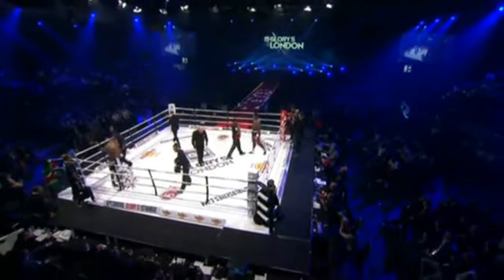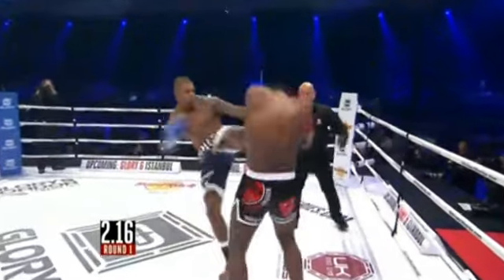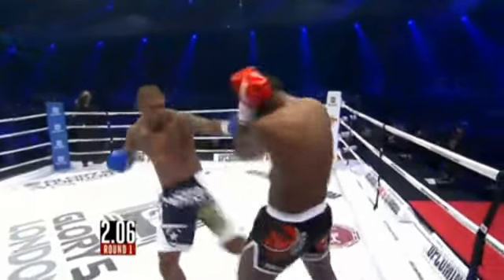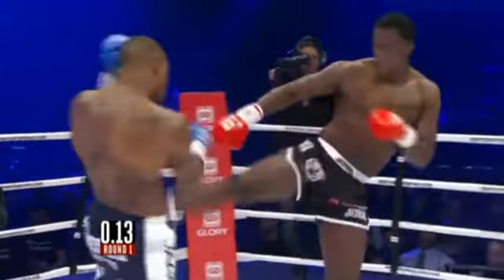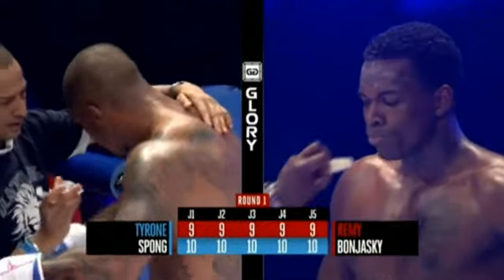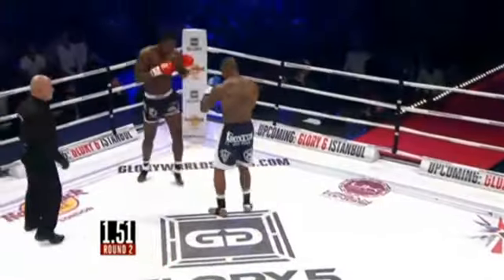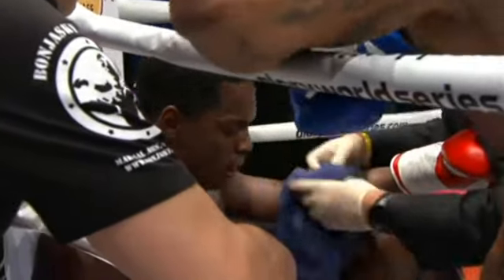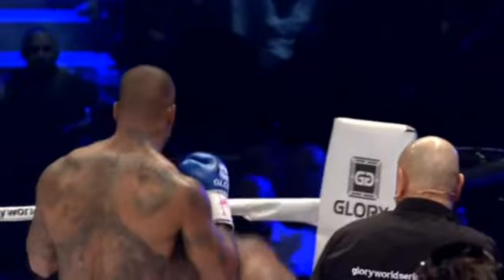Tyrone Spong vs Remy Bonjasky Glory 5 London